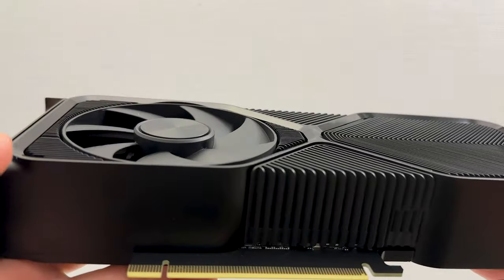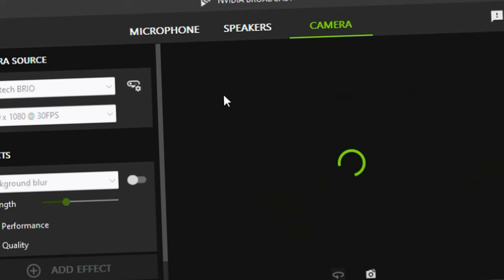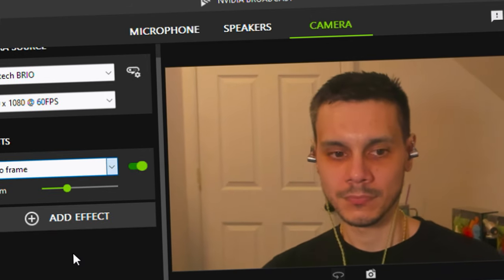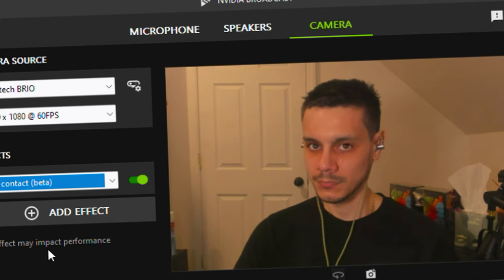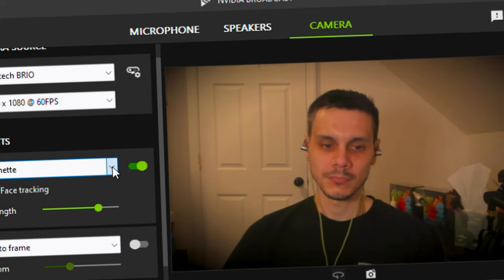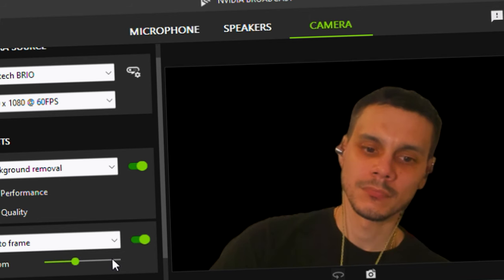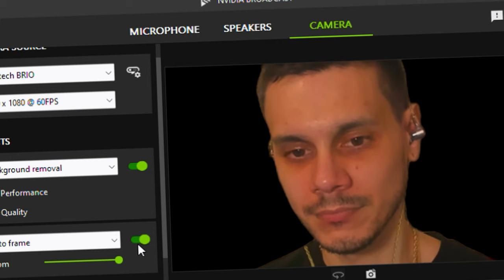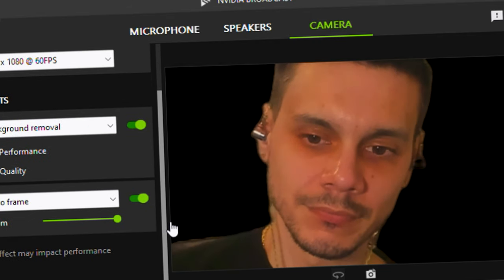Nvidia 4070 Super Powerhouse for AI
These cards pack some punch other than gaming. If you're making content or other forms of content such as AI you're going to want to check this out!